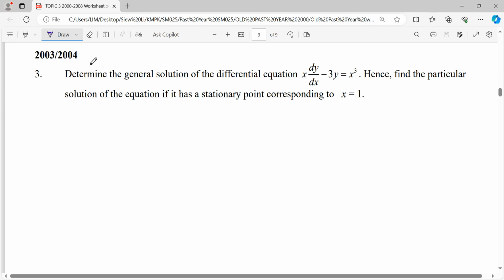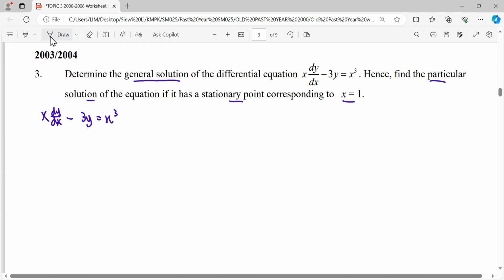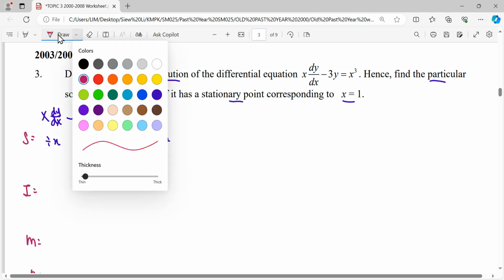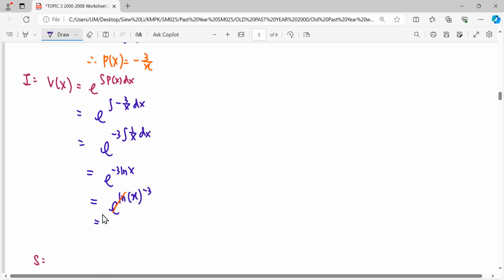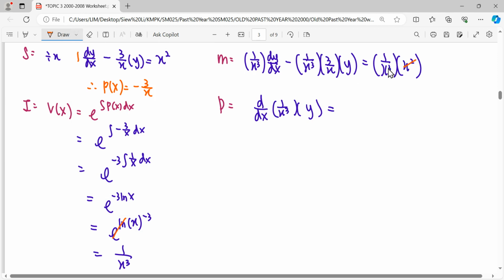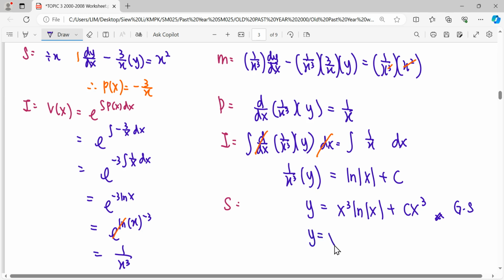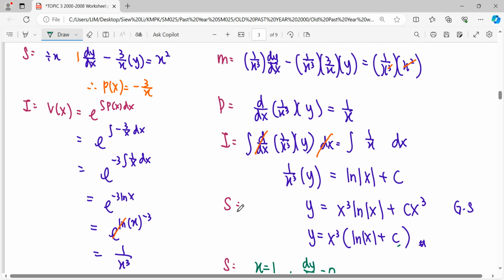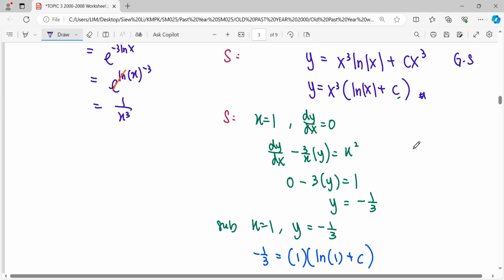OLD PAST YEAR T3 Q3 2003/2004 SM025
Determine the general solution of the differential equation x(dy/dx)-3y=x^3. Hence, find the particular solution of the equation if it has a stationary point corresponding to x = 1.

(TOPIC 3 FIRST ORDER DIFFERENTIAL EQUATIONS)